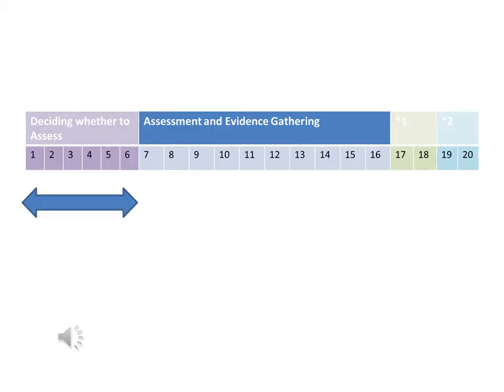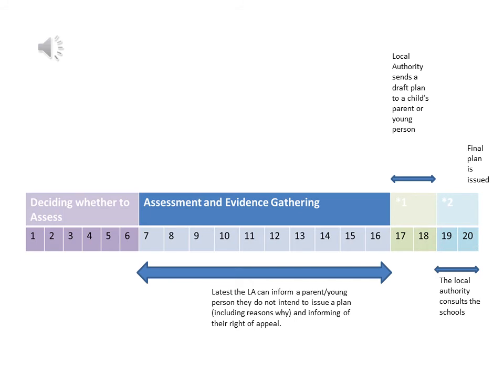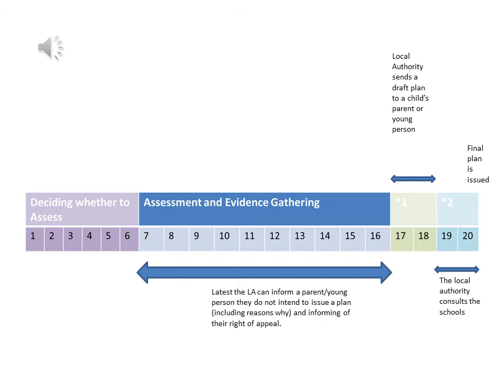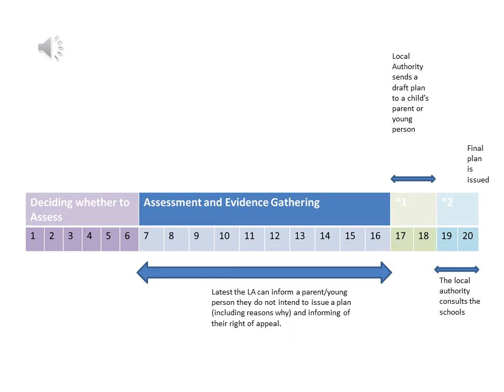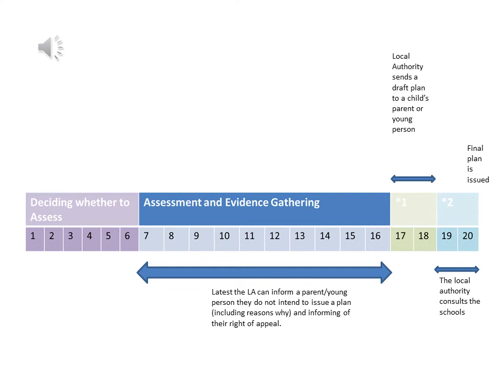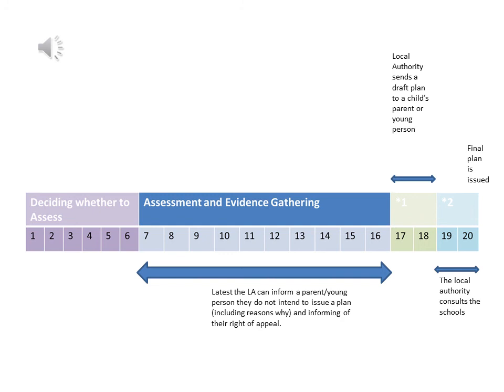Education, Health and Care needs Assessments - Rotherham SENDIASS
This information is about Education, Health and Care needs assessment, which is sometimes called statutory assessment.